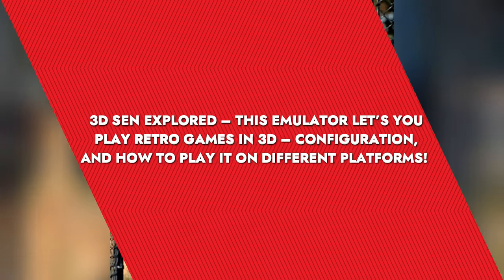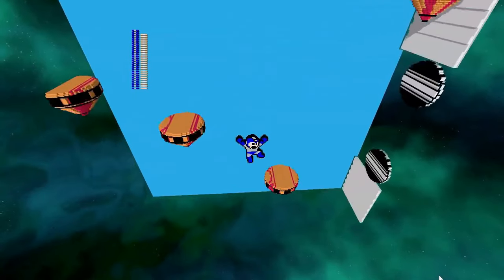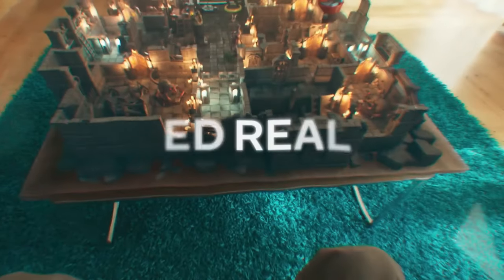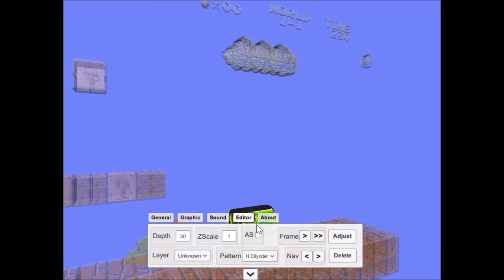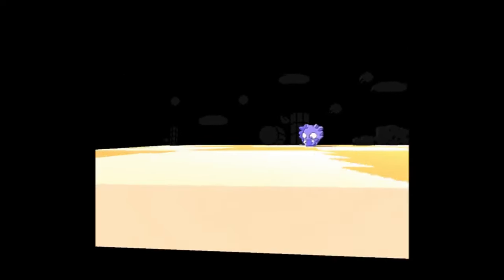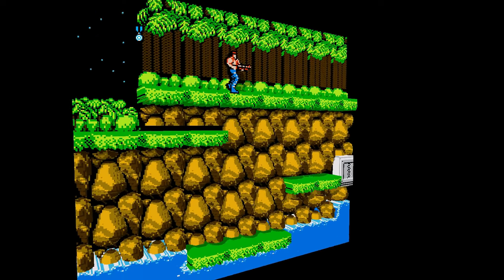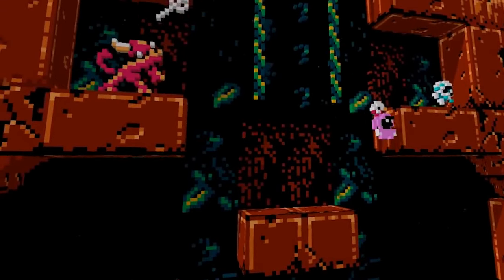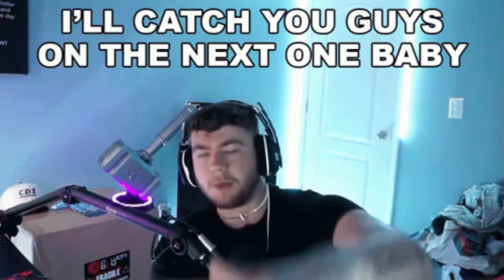3Dsen Emulation Explored - How To Play Retro Games In 3d? How Configure 3D Sen On Every Platform?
3dsen Emulation Explored - How To Play Retro Games In 3D? How Configure 3dsen On Every Platform? How To Play Retro Games In Augmented Reality Using 3dsen? How To Play 3d Retro Games In VR Headsets? - Explained

Tired of flat retro graphics? 3DSen injects a fresh 3D perspective into your favorite NES games! This video explores the magic behind 3DSen: how it transforms 2D classics into vibrant 3D worlds you can explore from different angles.

We'll guide you through setting up 3DSen on your PC, Mac, or even Steam Deck, making it easy to play on your preferred platform. But the fun doesn't stop there! We'll delve into the exciting possibilities of Augmented Reality (AR) with 3DSen. Imagine battling your way through 3D enemies projected right onto your living room table!

And for the ultimate immersion, the video explores using 3DSen with VR headsets. Get ready to experience classic games in a whole new dimension, with the action surrounding you in full 3D VR glory! Join us as we unlock the potential of 3DSen and rediscover the joy of retro gaming with a revolutionary twist!